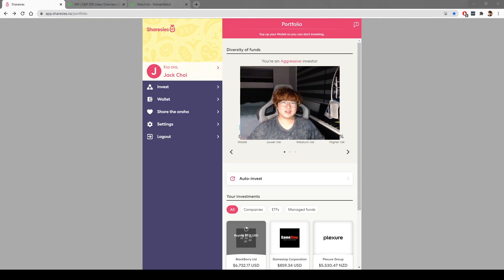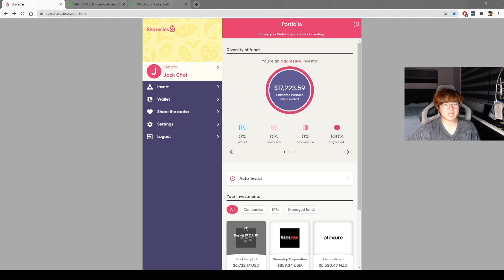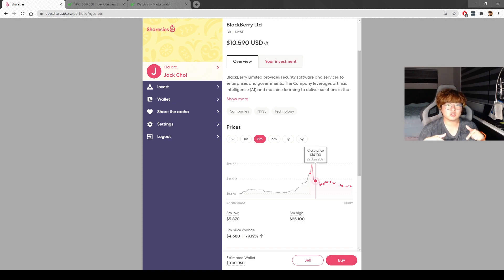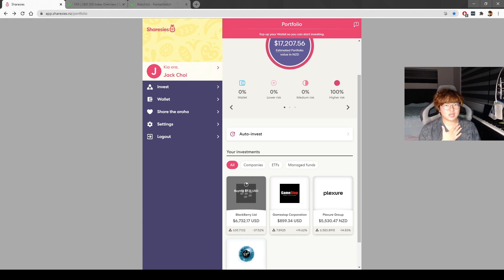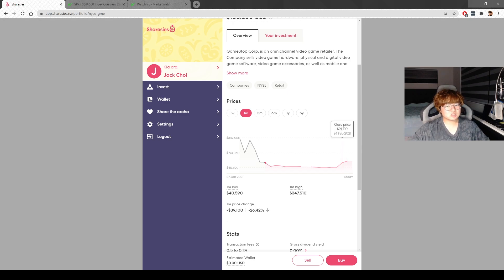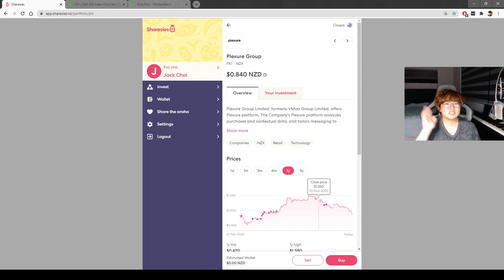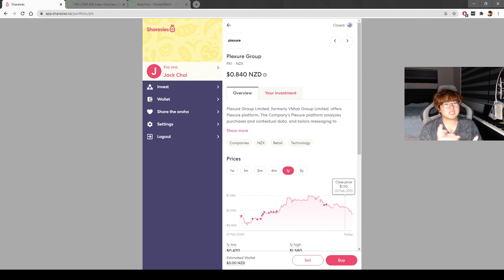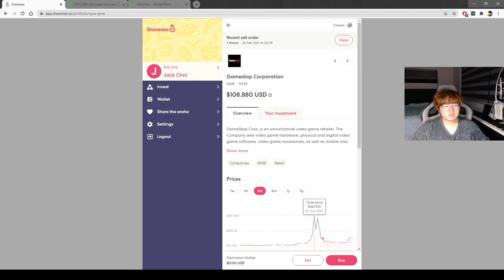Sharesies Portfolio Update [February 2021] - GME is GREEN but market is bleeding... gonna be honest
I am going to be brutally honest about some stuff in this video, so don't get hurt please... and as always - enjoy :D

I AM NOT A FINANCIAL ADVISOR. I am merely just sharing you my thoughts and opinions about investments and personal finance to help with your research but please do cross validate things before you buy into ANYTHING.